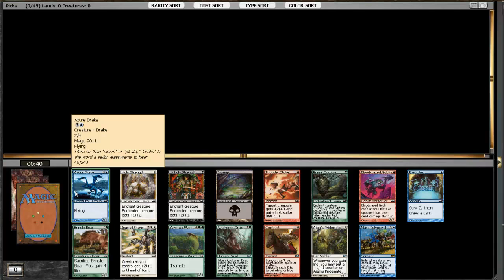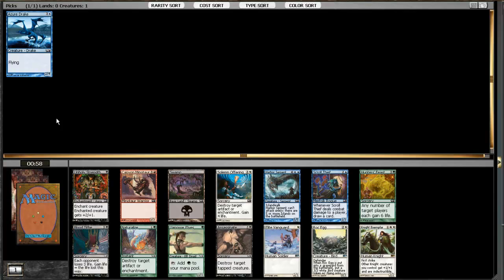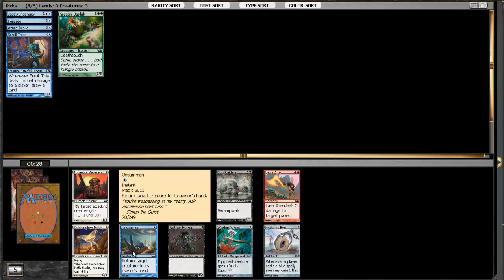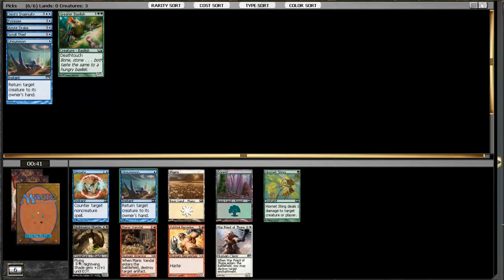09-06-10 M11 Draft with Sammy T - Drafting Part 1 of 2